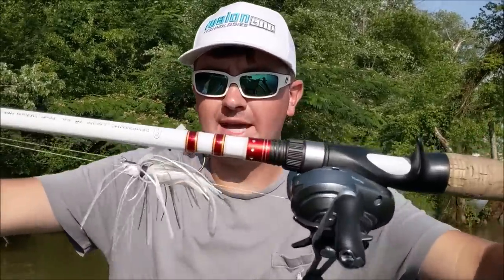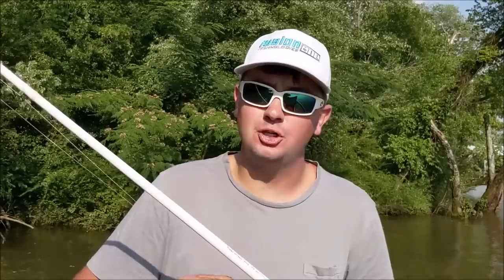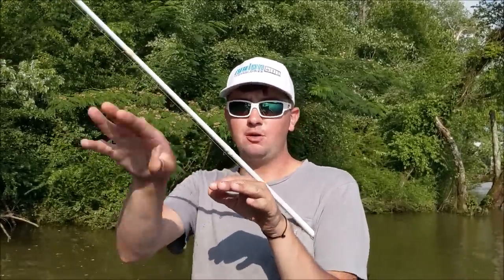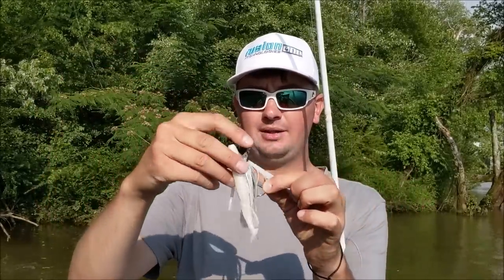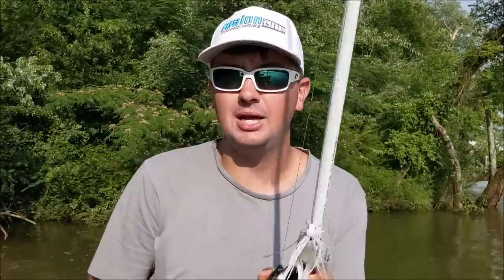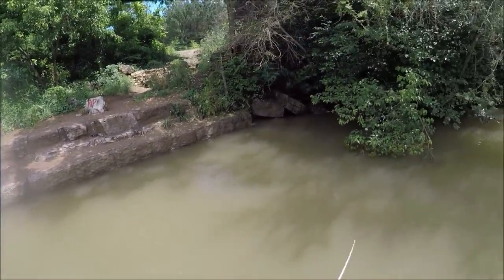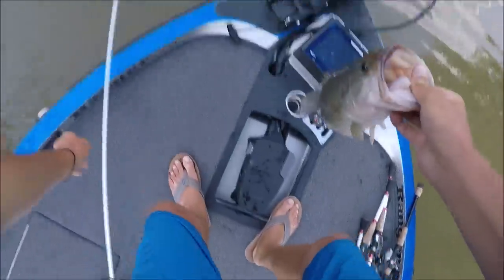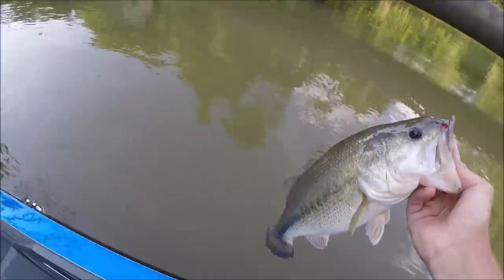My Favorite Bait! Complete Swimjig System